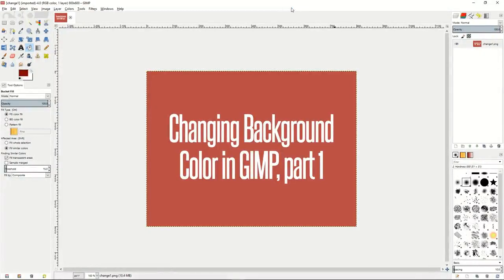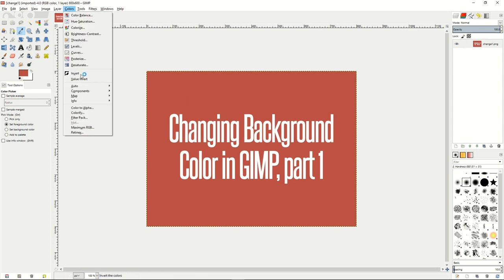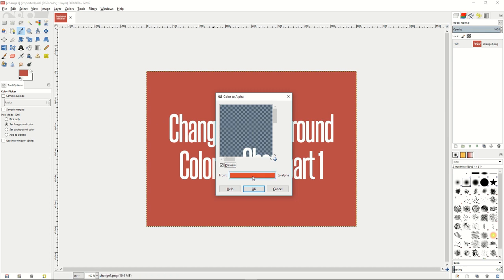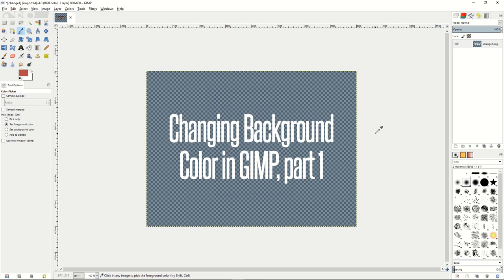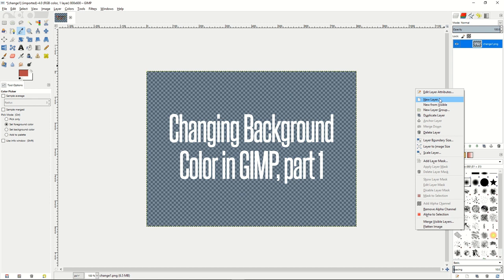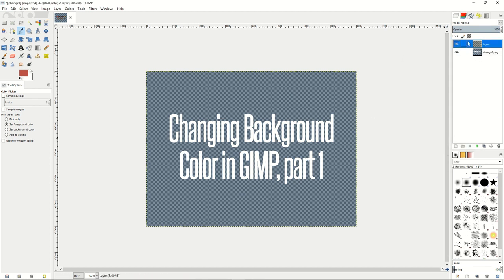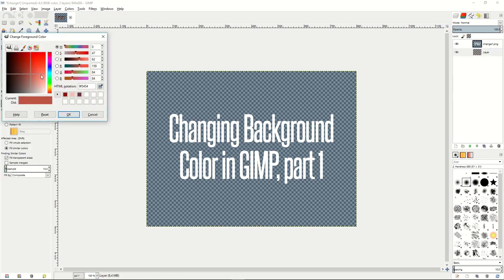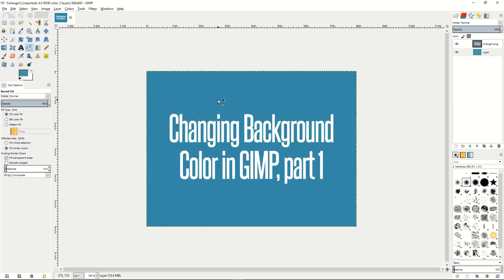23 GMP Changing Background Color Part 1